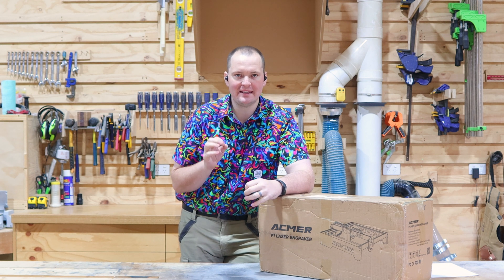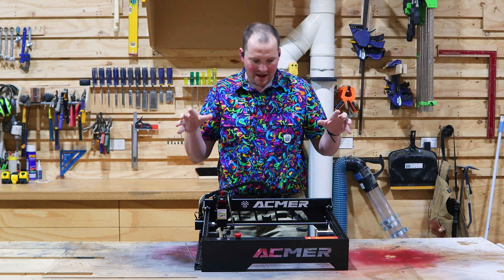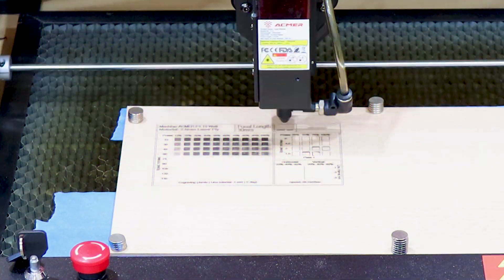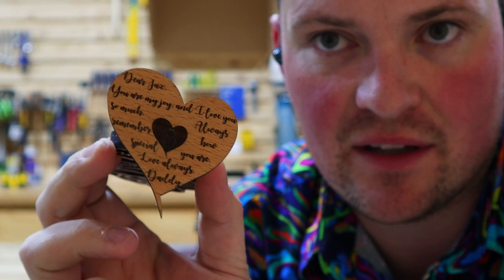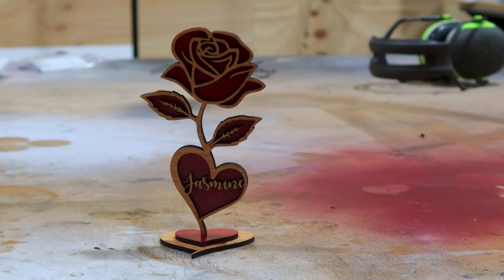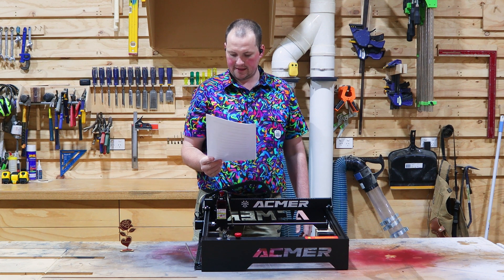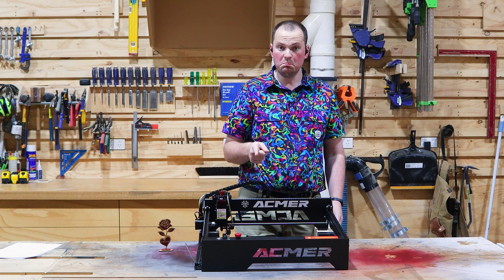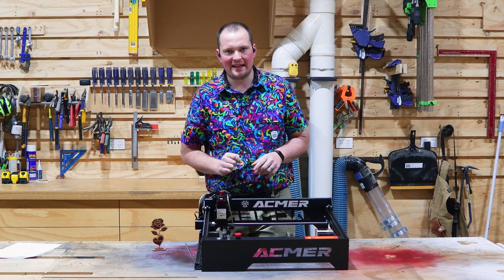Surprising Results From a 10W Laser Engraver!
Discover the ACMER P1 10W Laser Engraver, one of the best affordable lasers for makers looking to balance budget and performance! In this video, we put the ACMER P1 to the test, covering everything from detailed engraving to cutting thick materials. If you're a maker seeking versatility, this laser could be the perfect addition to your workshop.

In this review, we'll show you:
      • The ease of assembly (even for non-tech-savvy users)
      • A detailed test cut using different settings
      • Tips for getting the most out of your laser, including intricate engraving techniques and thicker material cuts
      • Why this 10W laser punches above its weight in versatility

Whether you're a beginner or an experienced maker, this review will help you determine if the ACMER P1 is right for your next project. Don't forget to download the test cut file in the video description and give it a try with your own laser!

00:00 – Can a Budget Laser Actually Handle This?
Set up the challenge: 10W laser, detail engraving vs thick cuts

00:20 – First Impressions & Assembly - Ease of setup, build quality, and who it's for.
00:45 – Features That Matter to Makers - Metal frame, air assist, cable chains, and other useful features.
01:42 – First Test Cut: Why You Should Always Do This - Why test grids matter, and how to use them properly.
02:52 – Detail Engraving Test: Beauty & the Beast Rose - Showcase the engraving quality on 3mm ply — including tips.
03:32 – Step-by-Step: How We Made It - File setup, adding text, painting, glue-up, alignment tricks.
04:39 – Bonus Tip: Perfect Underside Engraving - Blue tape method for flipped engravings — quick hack.
05:33 – Can It Cut Thick Material? (6mm Ply Test) - Thick cut test and air assist advice.
06:38 – Final Verdict: Versatility & Value - What it can (and can’t) do well for a budget laser.
07:06 – Free Laser Cutting eBook + File Bundle - Mention your free resources and where to get them.
07:37 – What’s Next? - Subscribe prompt, what content is coming, CTA to like the video.

🔔Unlock Your Creativity with KJH Woodworking: Where Projects Come to Life and Skills Take Flight.